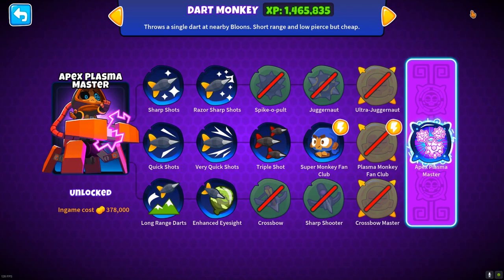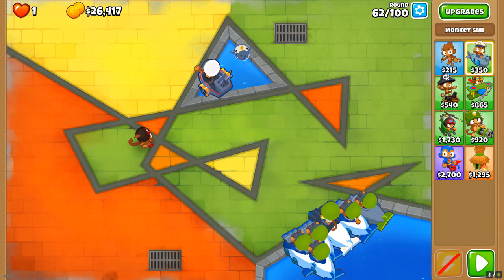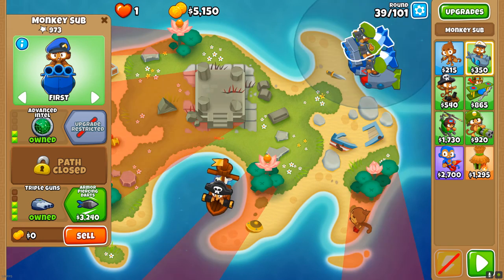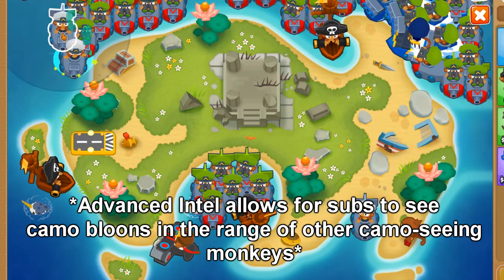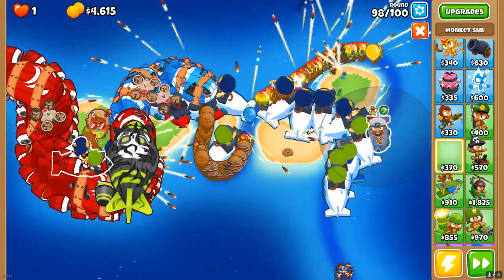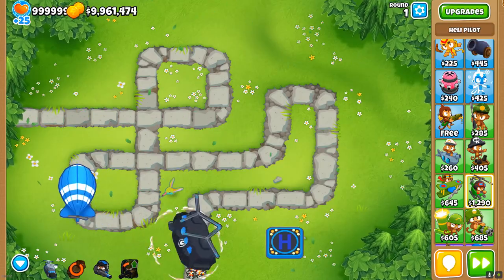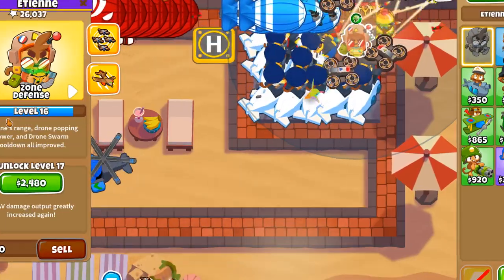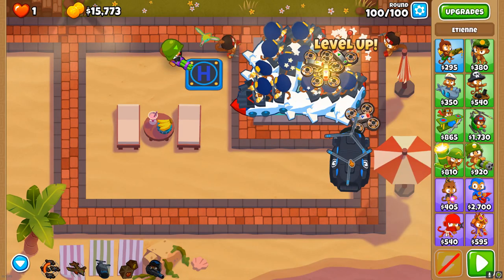Can You Beat Bloons TD 6 With Only Darts?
This video consists of me attempting to beat CHIMPS mode, the hardest mode in Bloons Tower Defense 6 (BTD6), using only the dart projectile. And lemme just say...it was not easy at all. In fact, it was one of my longest challenges ever. I struggled so much to find camo detection towers, lead popping power, and overall ceramic popping power the entire video. Hope you enjoy! I tried to put as many funny moments as possible. Let me know if you enjoy the new format of voice over and gameplay.

[FREE] Bloons TD 5 Type Beat "Z.O.M.G" Meme Rap X Ski Mask The Slump God X Lil Boom Type Beat

Inspirations: Alukian, Asian Sensation, DaBloon, ISAB, SJB, Isaacwhy, Ceeday, Tewtiy, Rohan Sharpe Anforth (if you know you know)

Have a nice week :)
-Vennic